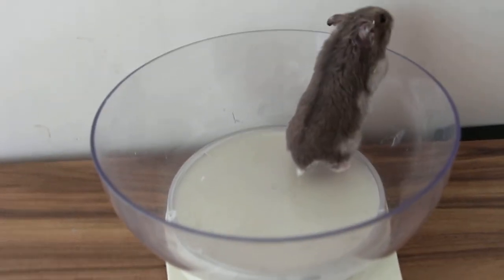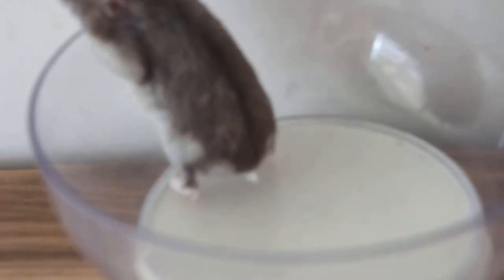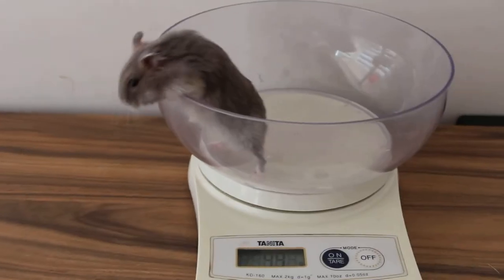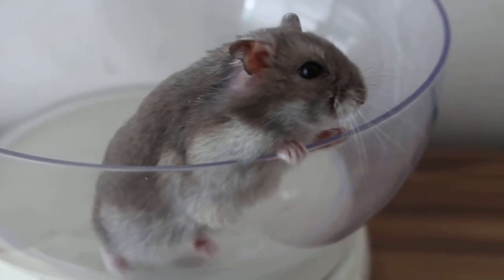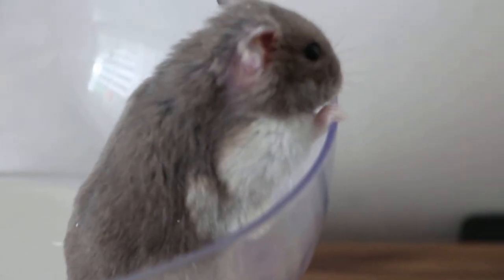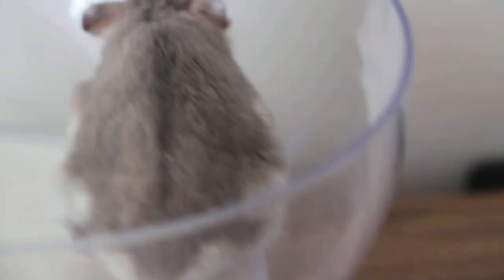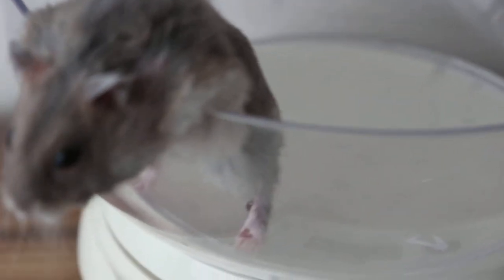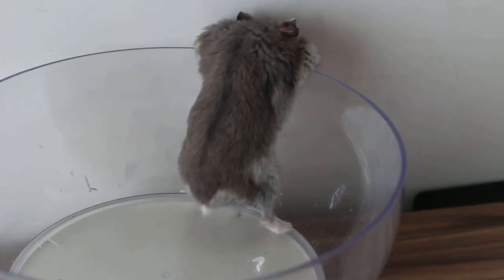The dwarf hamster's paw warts keep growing bigger. Part 4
Sufficient depth of Zoletil  50 injectable anaethesia is needed to excise this dwarf hamster. A bit too much will kill it. A focus on hamster tumours at Toa Payoh Vets since 2002 means we get many cases via the internet. We are forrunate to have the numbers to gain skill and  expertise in anaethesia and surgery in Singapore in 2013.

The warts were be cut off using electro-surgery which stopped bleeding. Using a scalpel and applying potassium permanganate to stop bleeding is another method but I prefer electro-excision.

The owner was most happy in seeing that the hamster still has its toes as she was forewarned that the toe may need to be amputated with the wart. The advantage of electro-surgery is that excision of the wart can be more precise and a cleaner cut is made.
The video shows the hamster not obsessed with wart licking now. It went home and bit its sibling, the owner phoned me. "it is best to get the wart removed when it is much smaller," I advised the owner. "Medication will not be effective in shrinking the tumour and preventing licking!"  Vets who prescribe oral medication must let the owners know that they will not work.